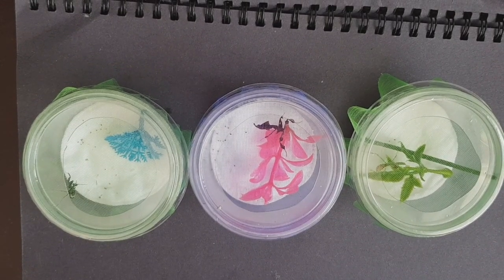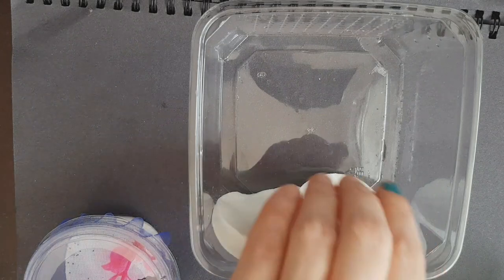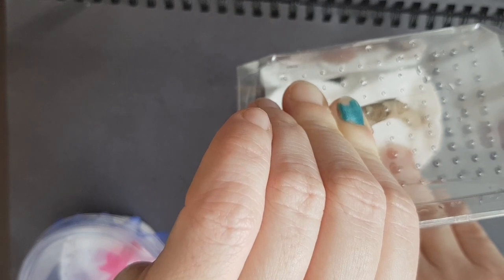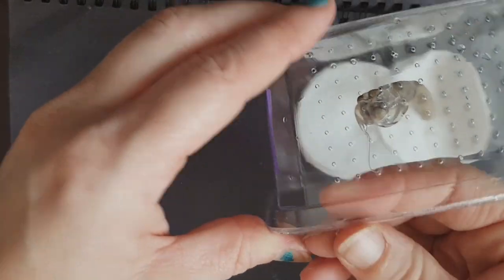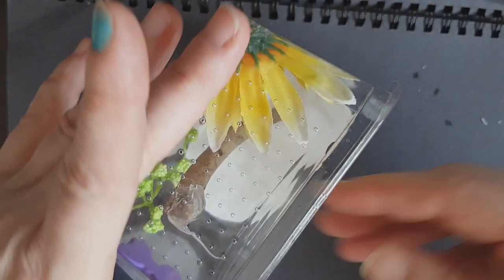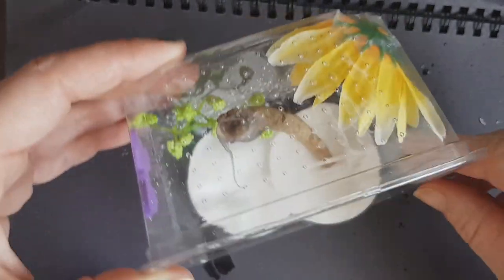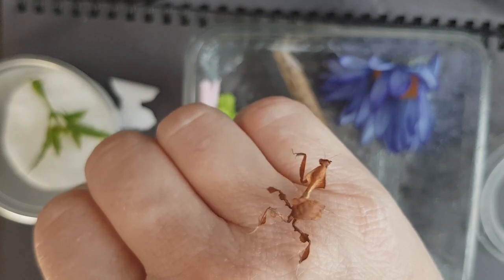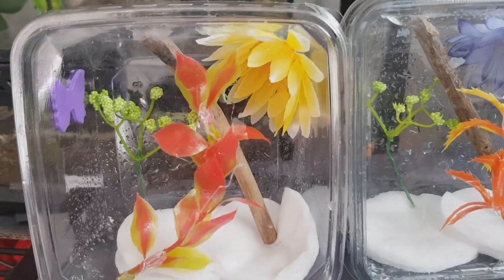Quick mantis enclosure making and rehouse